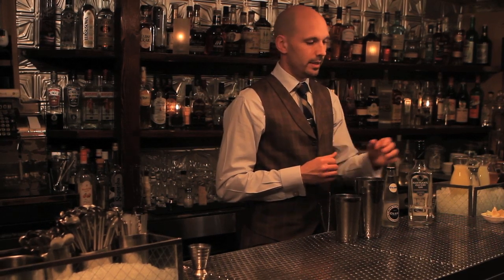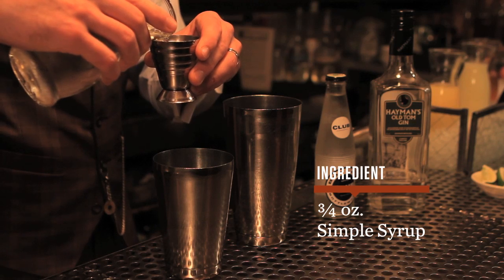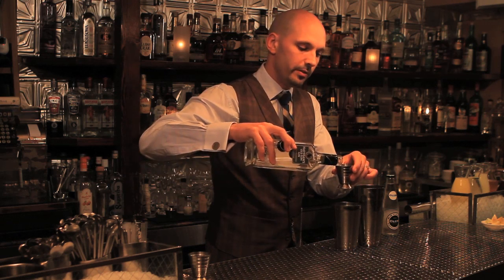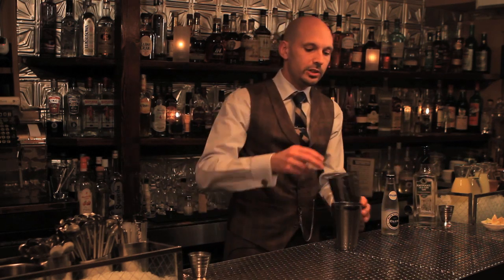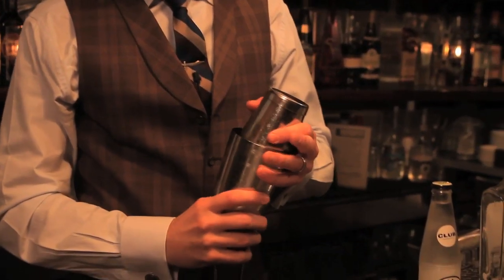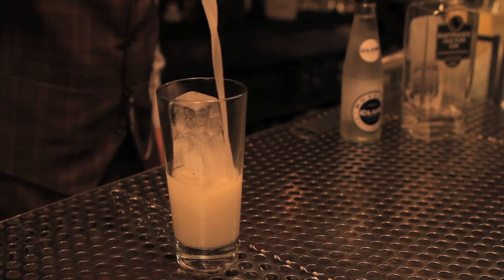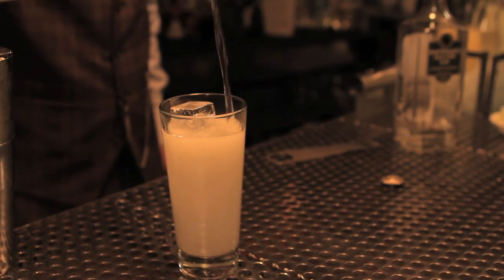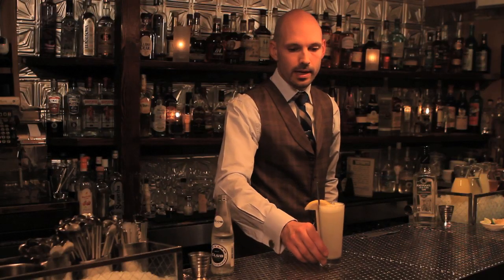How to Make a Tom Collins - Speakeasy Cocktails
Joseph Schwartz, master mixologist and co-founder of Little Branch in New York City's West Village, shows you how to make a Tom Collins.

This video is an excerpt from iPad/iPhone book "Speakeasy Cocktails." For more cocktail tips, tricks, and recipes